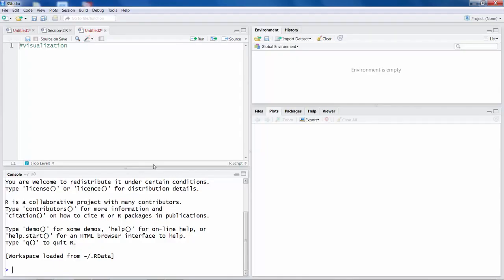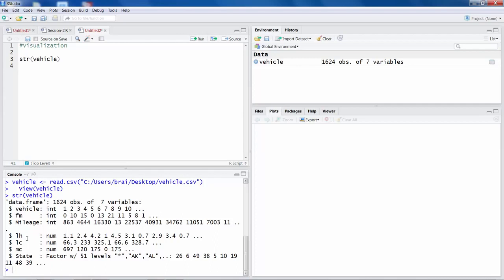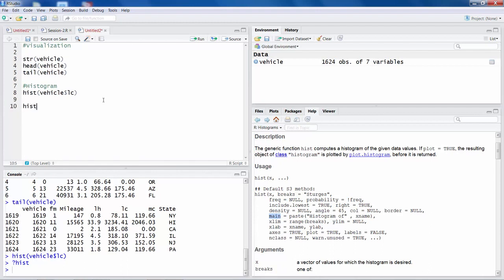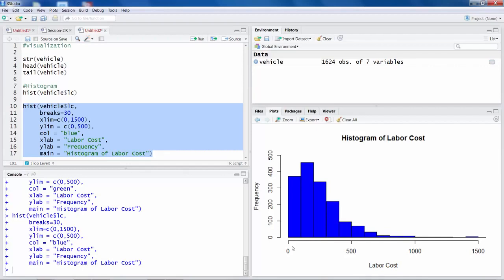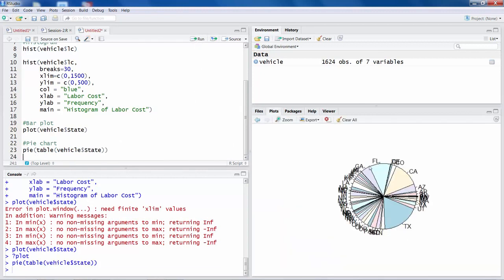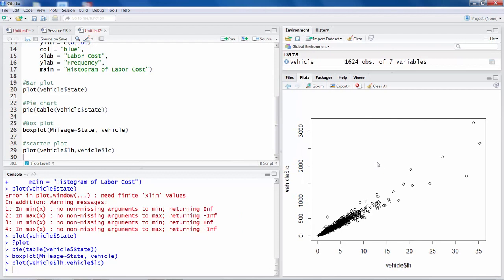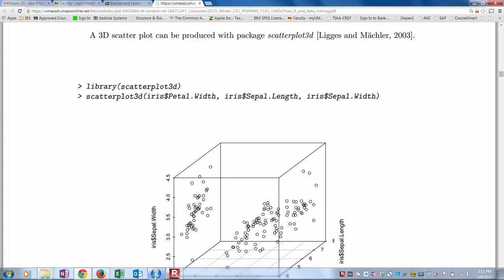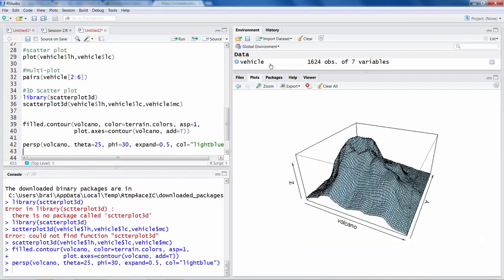Data Visualization in R Part-1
Shows how to make graphs and charts in R. Examples include histogram, pie chart, bar chart, scatter plot, box plot, etc.
Timestamps:
00:00 Introduction - Visualization in R
2:46 Histogram
06:56 Bar Plot
07:50 Pie Chart
08:24 Box Plot
09:27 Scatter Plot
10:24 Multi - Plot
11:51 Scatter Plot 3D
13:11 Contour Plot
13:42 3D Surface Plot